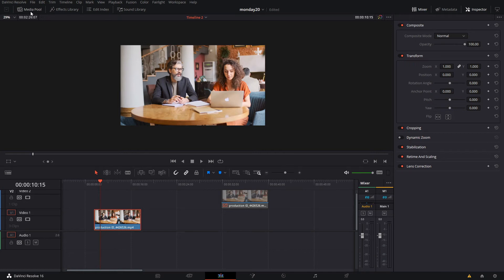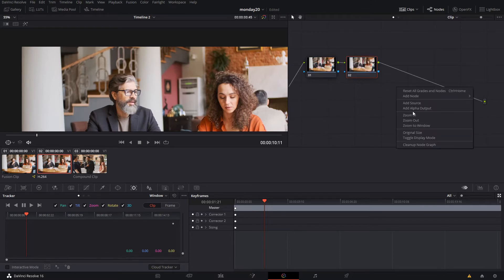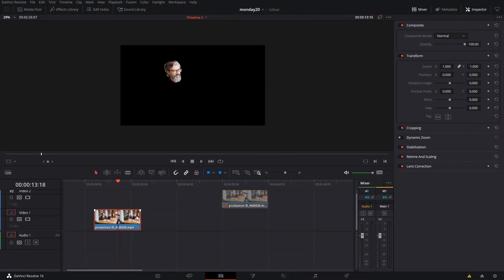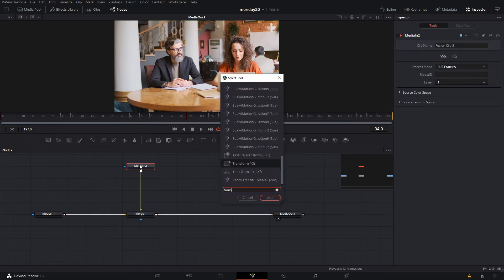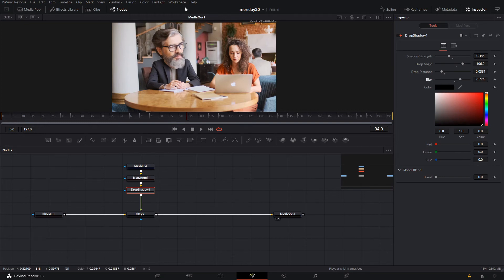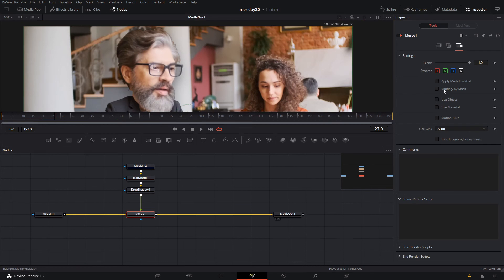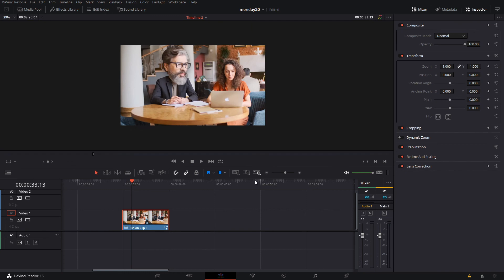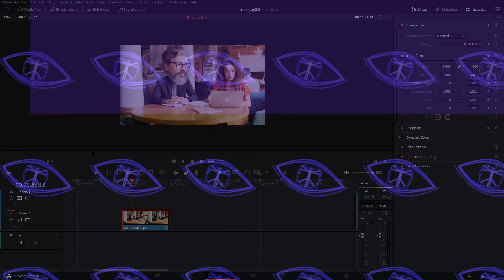Big HEAD effect in Davinic Resolve 16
Hey guys, for this video I thought I'd have a bit of fun, so I played around to create a big head effect in davinci resolve 16 tutorial. Hopefully you can make some cool music video effects with this, or just funny videos, either way, enjoy this davinic resolve 16 tutorial.